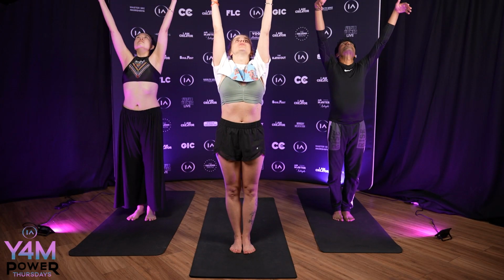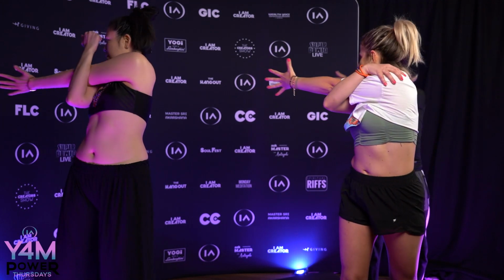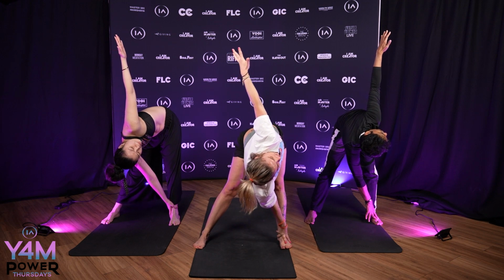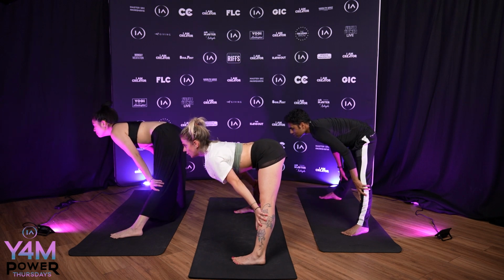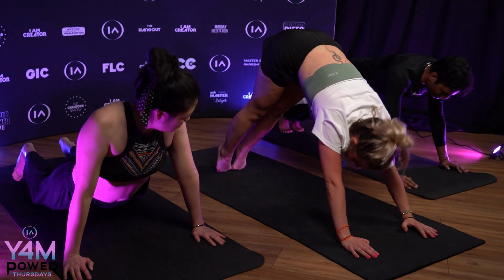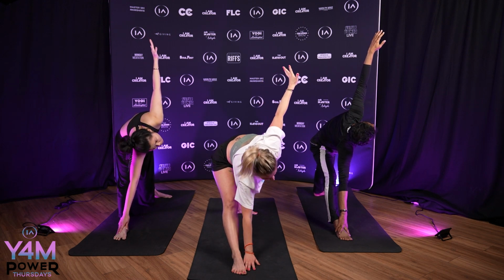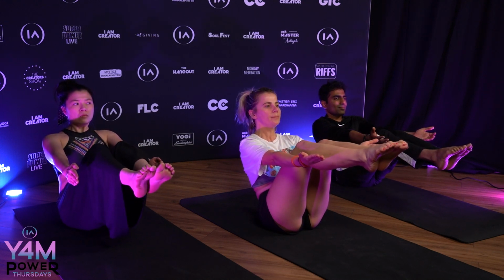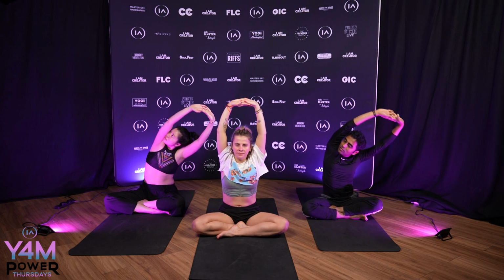20 Minute Morning Yoga Ritual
A morning yoga routine you can do daily to raise your vibrations and get yourself ready for the day. The poses are easy for beginners to follow along. Test your strength and stability through this sequence, bring this into you daily yoga routine to build your body, mind and spirit because for our manifestations to come our way, our vessels need to be ready to receive. Let's keep it strong and healthy so we can take continuous actions towards our manifestations.